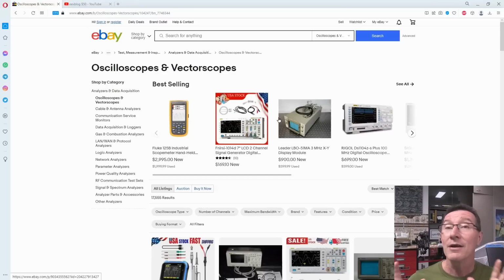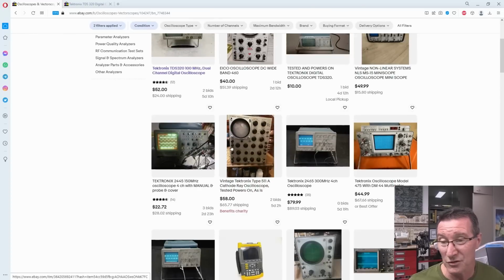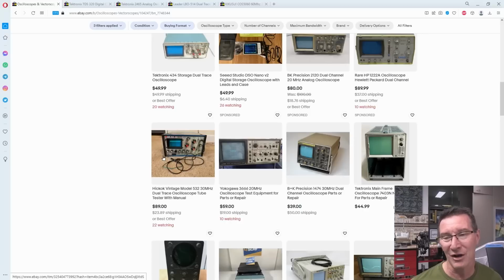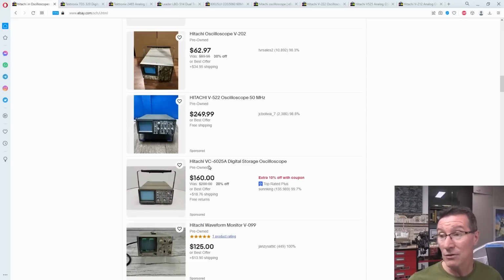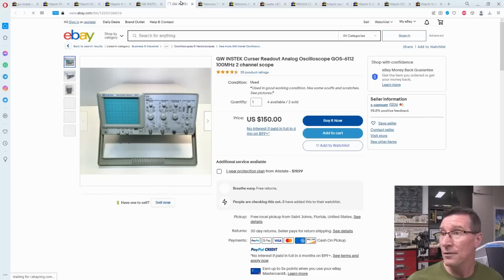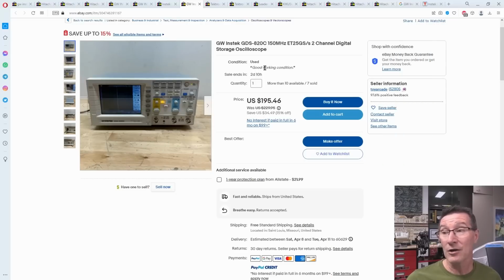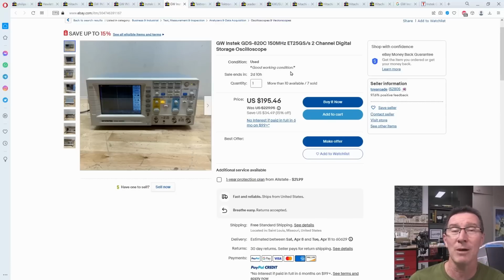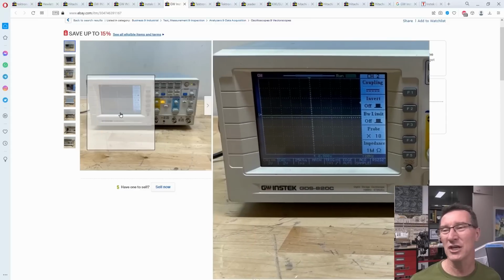EEVblog 1536 - How to find a $50 Oscilloscope on Ebay (Part 3)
Can we find a decent $50 analog oscilloscope on ebay?
What about a decent digital storage oscilloscope for less than half the price of a new Rigol?